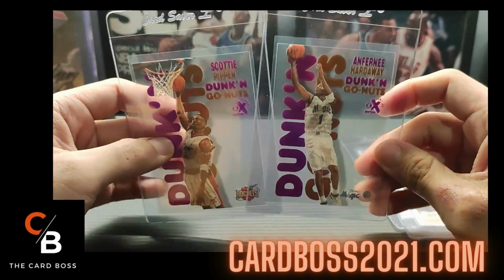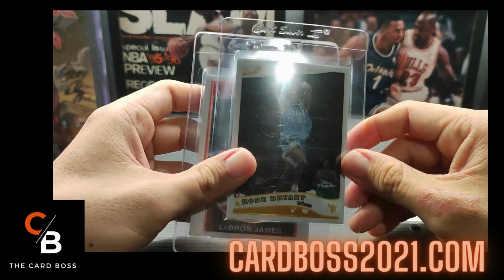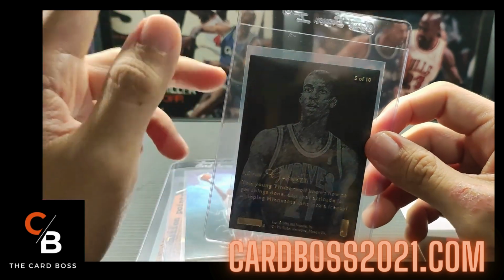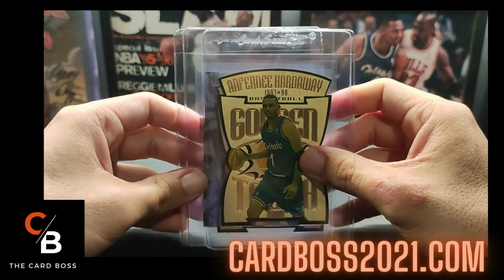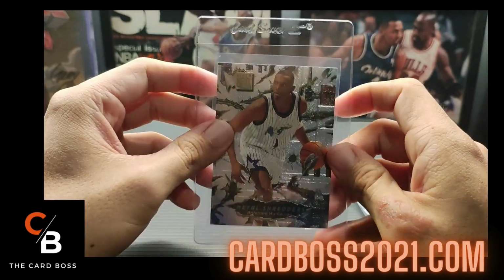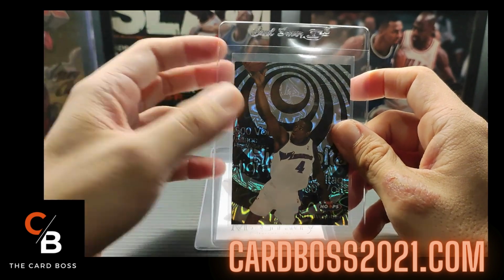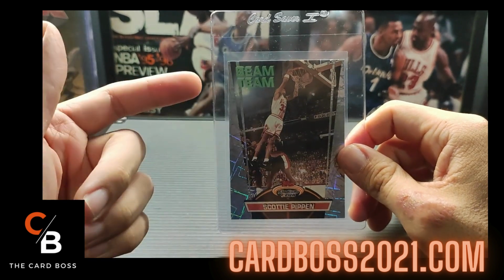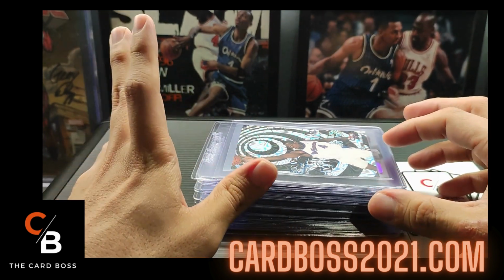Breaking down in detail my 20 sports card submission to PSA (Lots of 90s gas!)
Something a little different today where I break down every card in a 20 card PSA submission where I also dare say that 20% Gem Rate is actually pretty good!